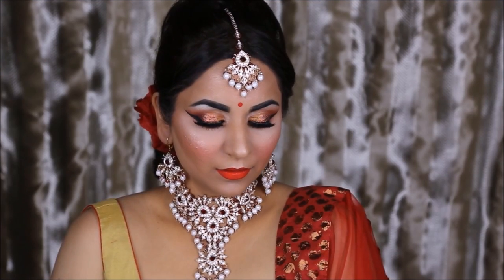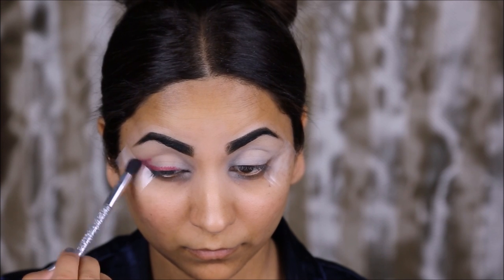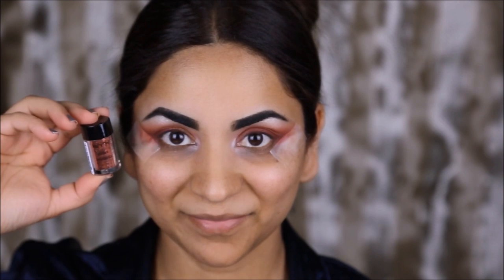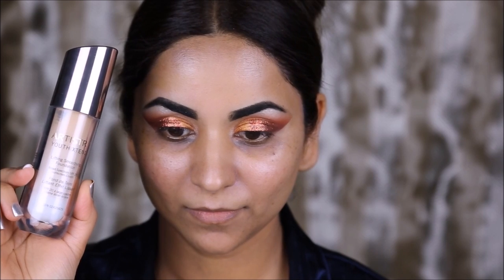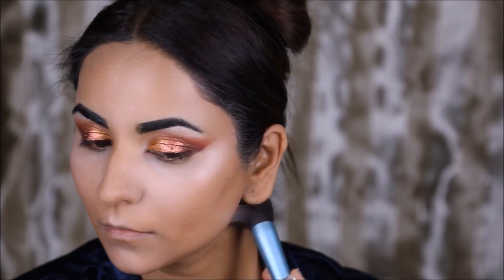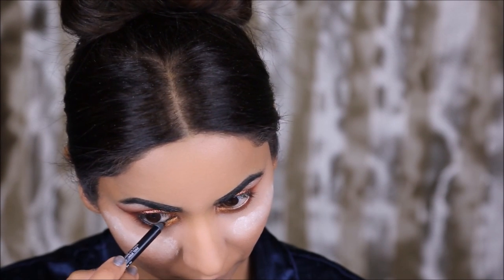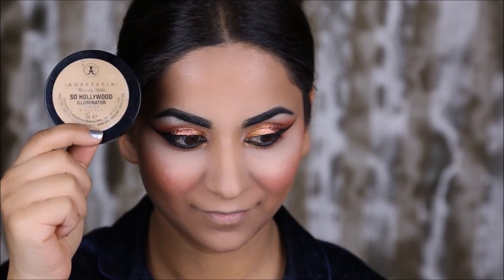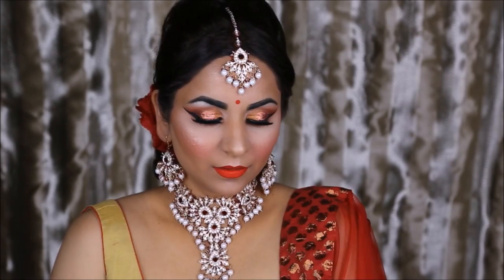Beautiful Step By Step Indian Bridal Makeup Tutorial (Red and Gold)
Cosmetics used:

maybelline New York Instant Age Rewind Eraser Dark Circles Treatment Concealer

wet n wild Lash Renegade‑Amp'd Black mascara
loreal makeup Telescopic Mascara